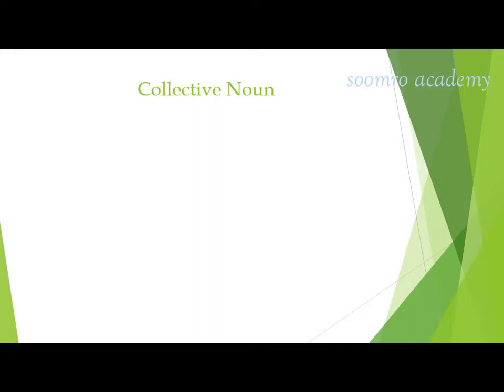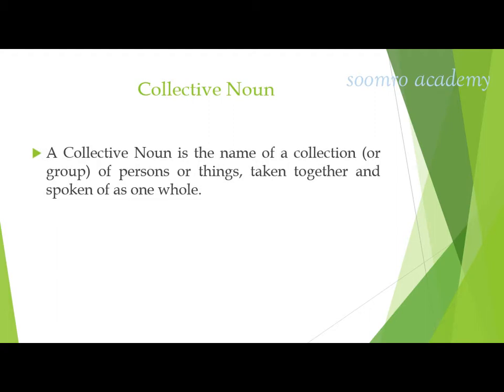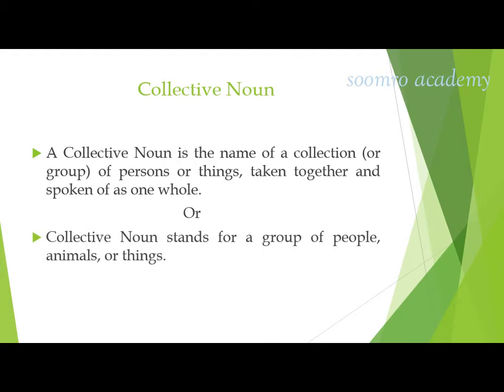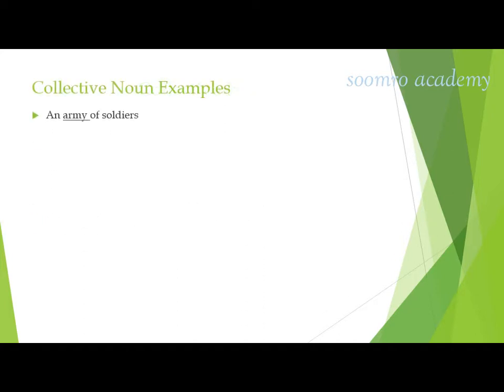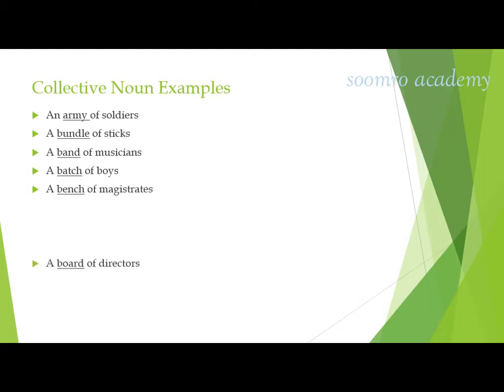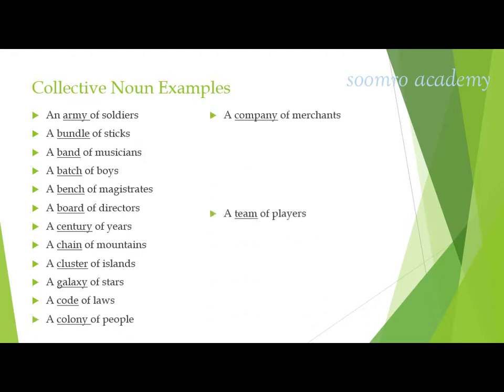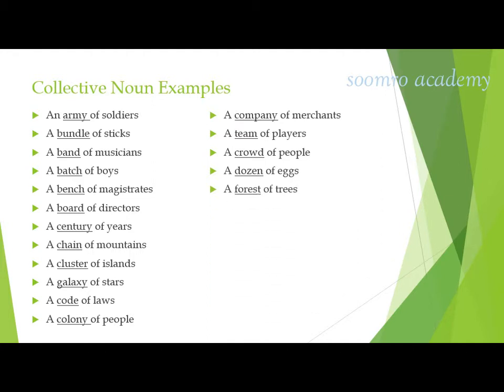Lesson 3 - Collective Noun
Learning English Grammar Course for beginners by Soomro Academy
Learning Parts of Speech
Learning Collective Noun